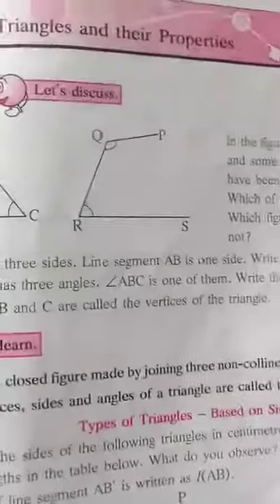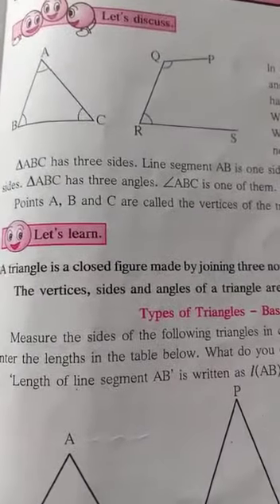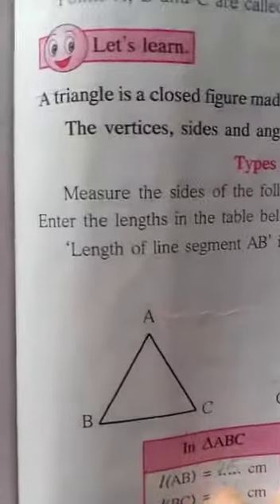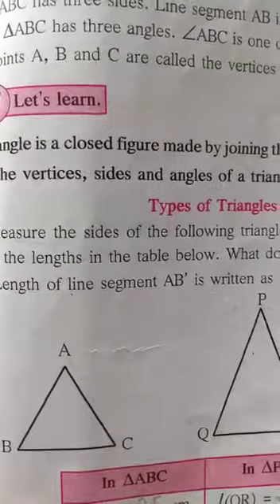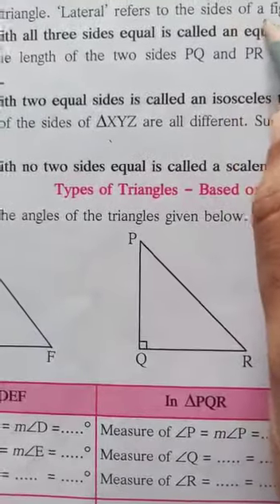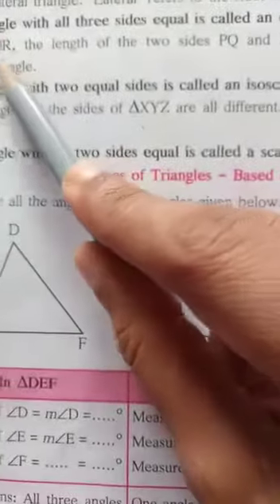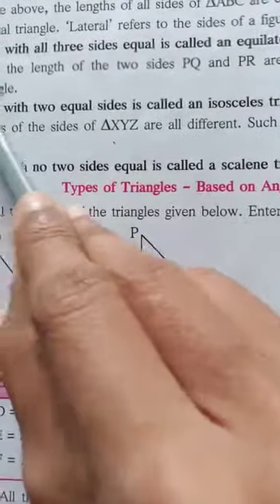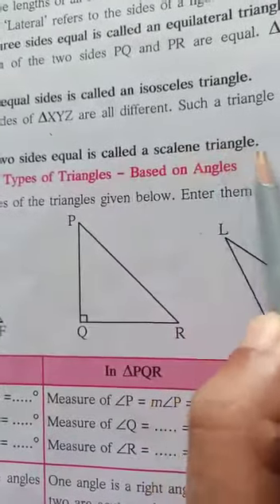STP/CLASS:6TH/MATHS/CH:TRIANGLE AND THEIR PROPERTIES, TYPE OF TRIANGLE BASED ON SIDES